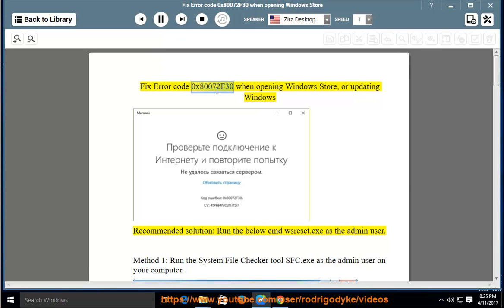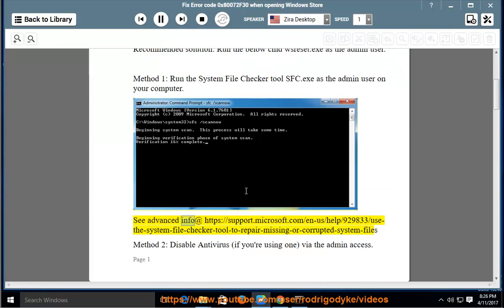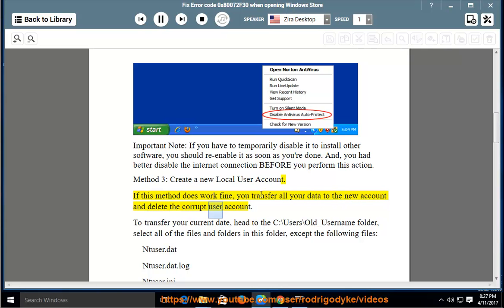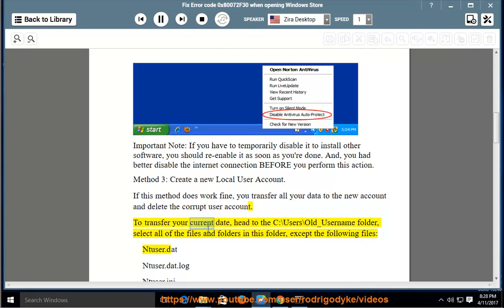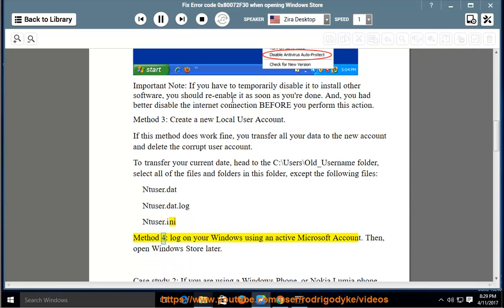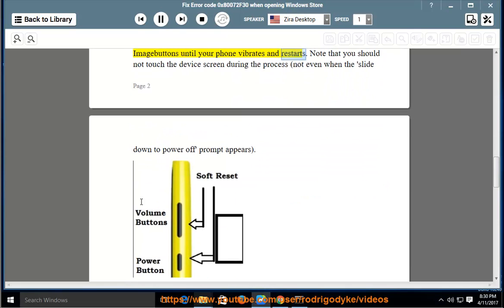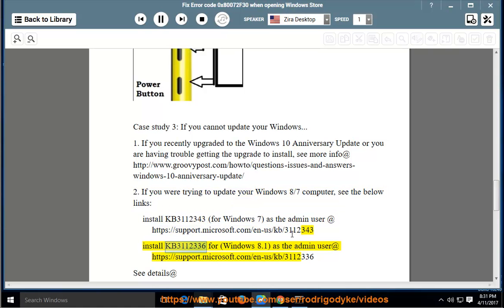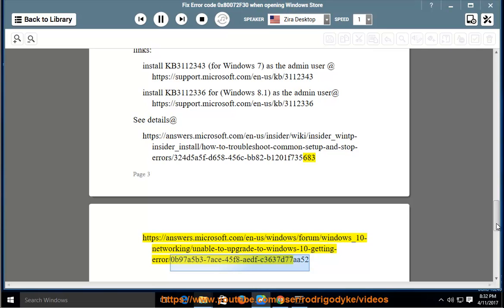Fix error code 0x80072F30 when opening Windows Store / updating Windows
This vid contains complete info that helps Fix error code 0x80072F30 while trying to open Windows Store, update your Windows 10/8/7.